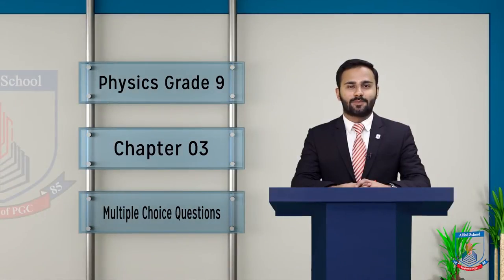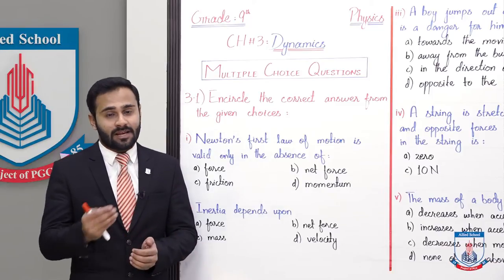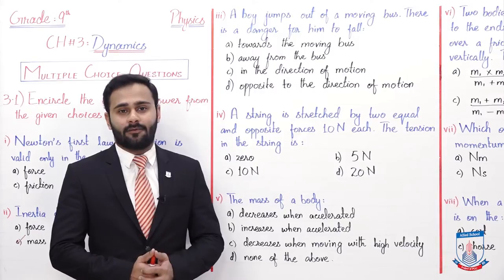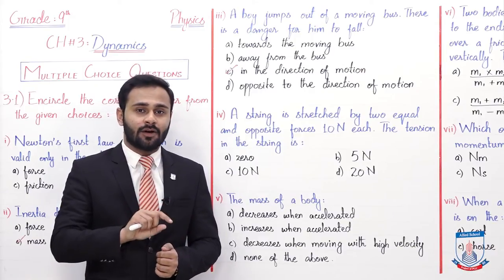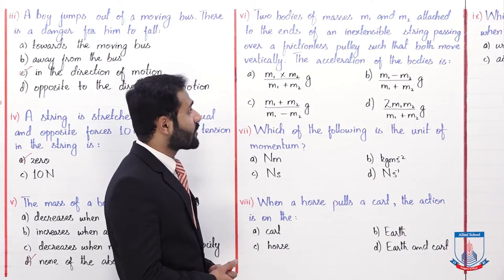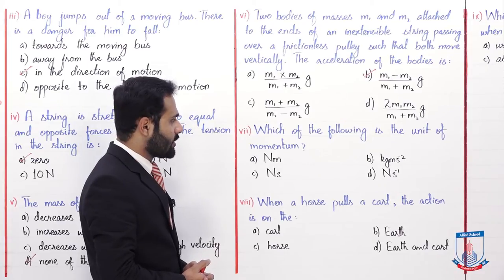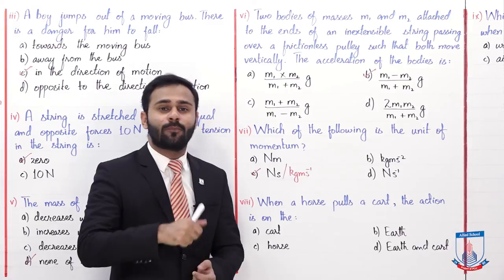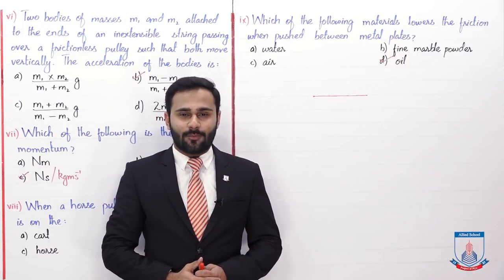Class 9 - Physics - Chapter 3 - Lecture 8 - Multiple Choice Questions - Allied Schools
"""In this lecture of Chapter no 3 Physics Class 9th. We will solve Multiple Choice Questions
After studying this lecture, student will be able to:
Solve the Multiple Choice Questions of exercise